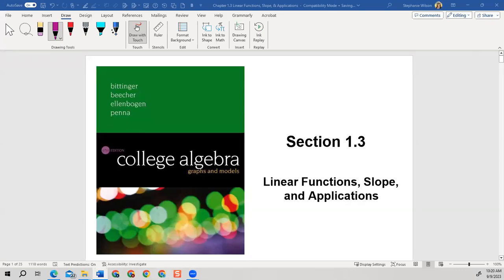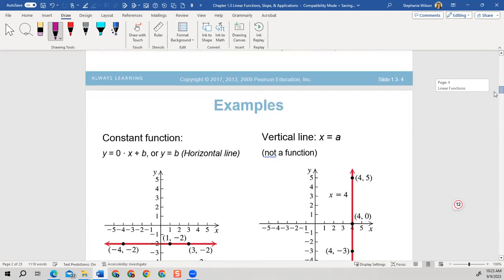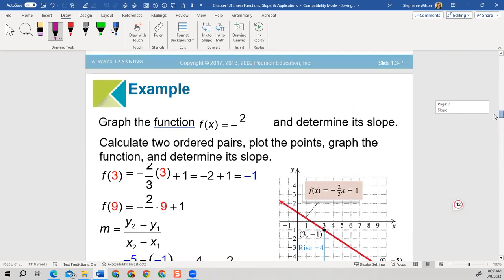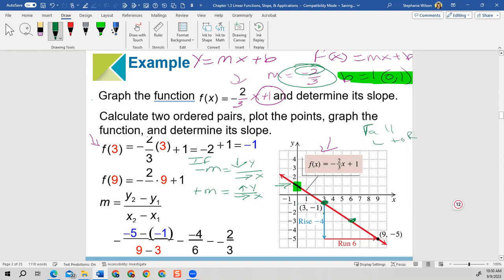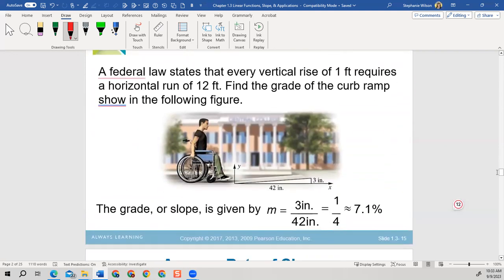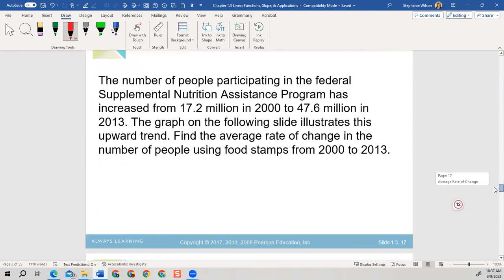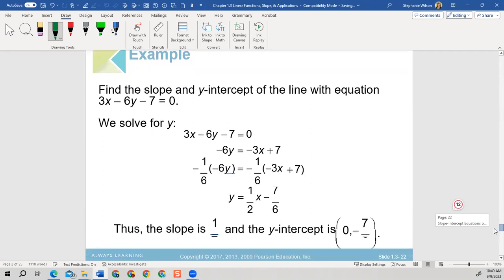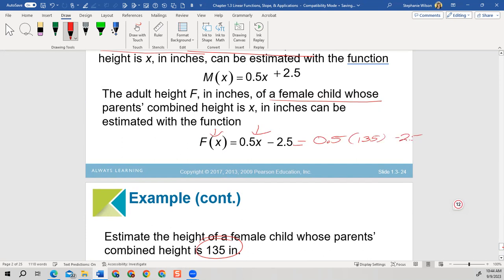Chapter 1.3 Linear Functions, Slope, & Applications